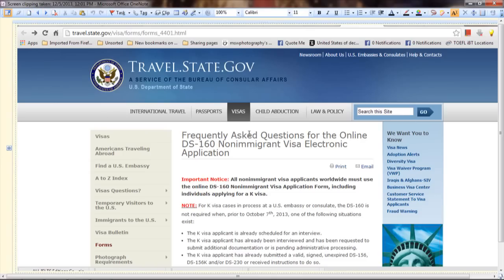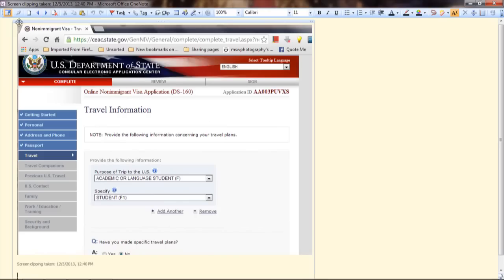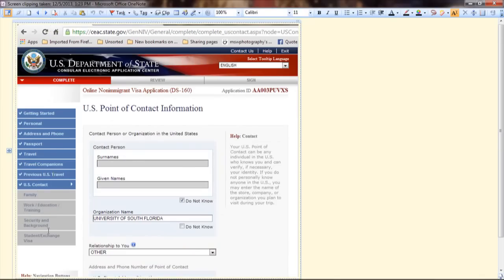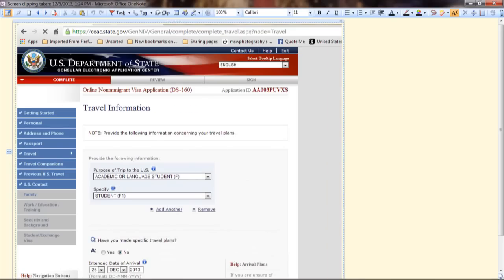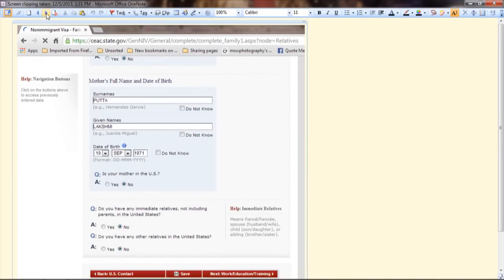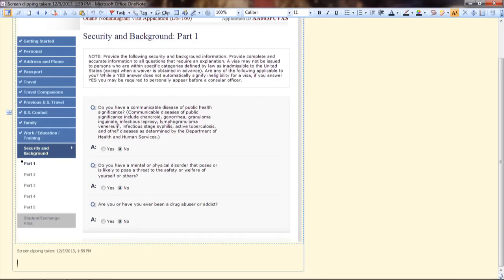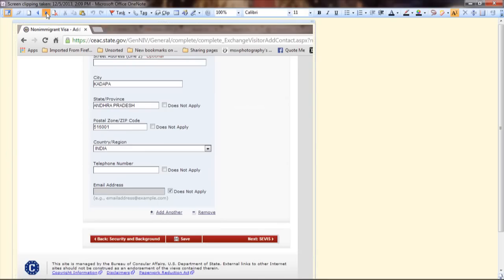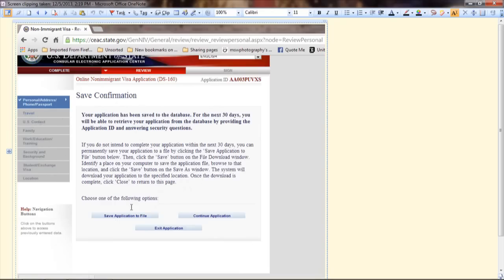How to Fill DS-160 form. STEP BY STEP Instructions EASY !!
In this video i have shown you the step by step procedure for filling DS 160 form which is a must before you fill in VISA Application no matter what VISA category you are applying.. i hope this video helps many ! Share it ! . Have a great day ! .

Actually  These videos are for Beginners in booking VISA Slot.. It is really easy . don't think about rumors that VISA Processing is Difficult.  US Government has made everything easy so that anybody can easily book visa. i hope this helps alot :) I have given instructions at every step. don't forget to check the next part as its the continuation of this video. wish you a great day !

Check my blog where you can see all the queries being answered, like Procedure for Sevis Transfer from One University to other etc,
if you have any specific queries please comment there or on the video and i will be happy to assist you.

I hope this video helps :) , don't forget to checkout my other videos in this playlist, they are really worth watching. Thank you very much for watching have a great day !